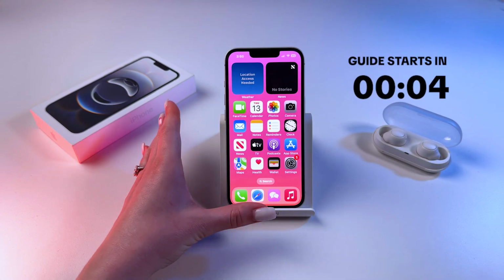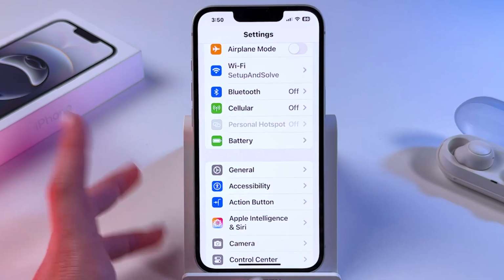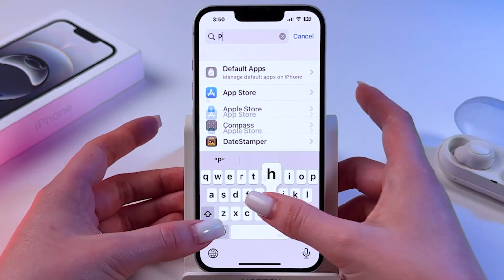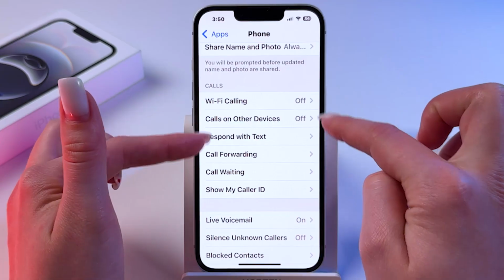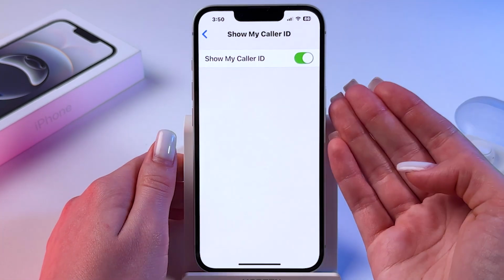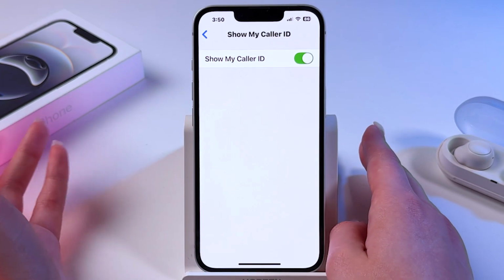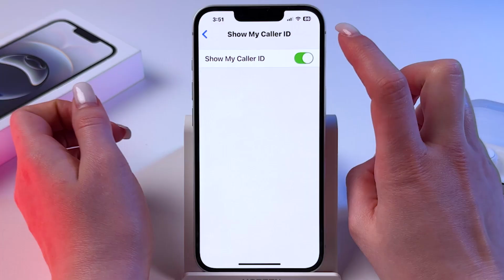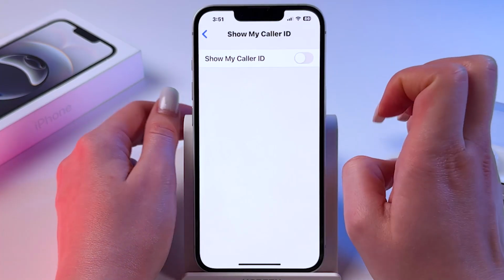How to Enable or Disable Caller ID on iPhone 16e - Step-by-Step Guide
Ever wonder how to manage your Caller ID visibility on your brand new iPhone 16e? Discover the simple steps to control whether your phone number is visible when you make a call. This tutorial will guide you through the process right from the Settings to the Show My Caller ID option, ensuring you maintain your privacy according to your needs.

This video also covers the following topics:
Control Caller ID Display on iPhone 16e
How to Toggle Caller ID Settings on the iPhone 16e
iPhone 16e Privacy Settings: Showing or Hiding Your Phone Number